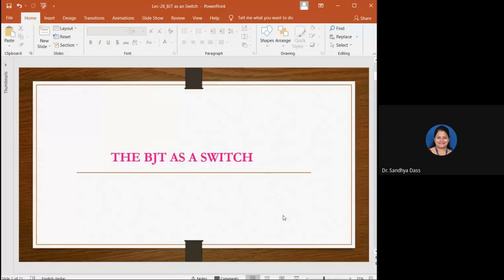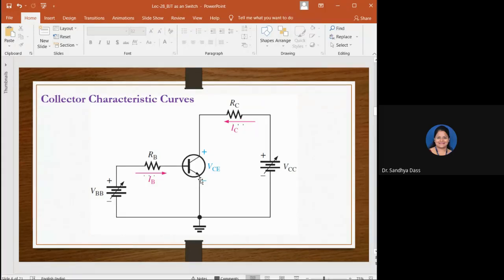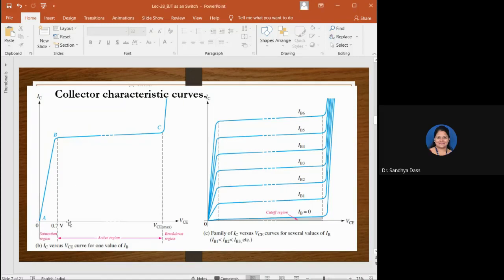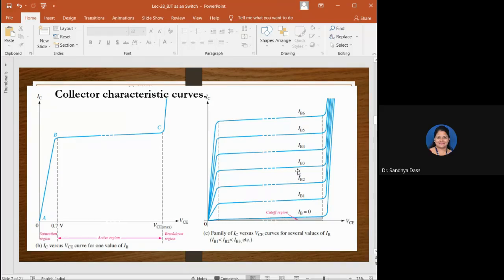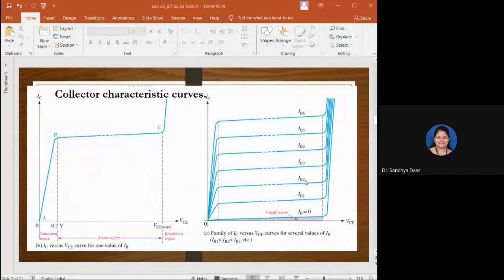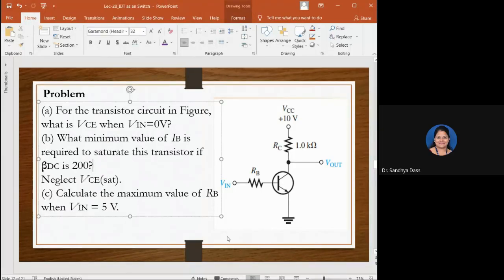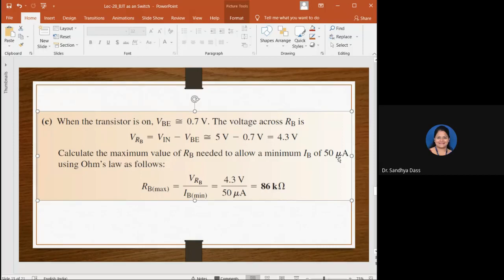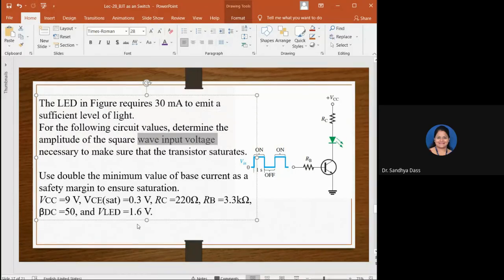18ELN24 Basic Electronics Class 06 07 2021